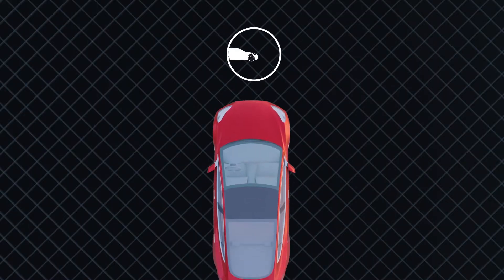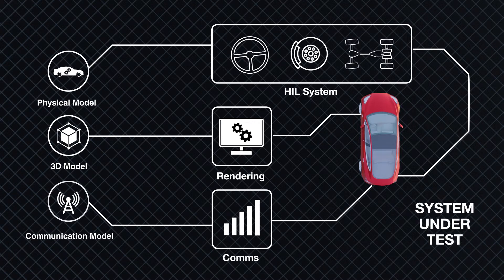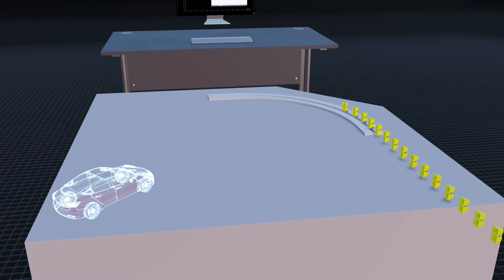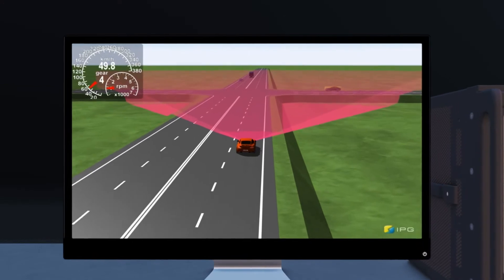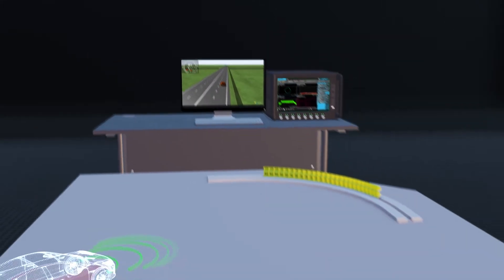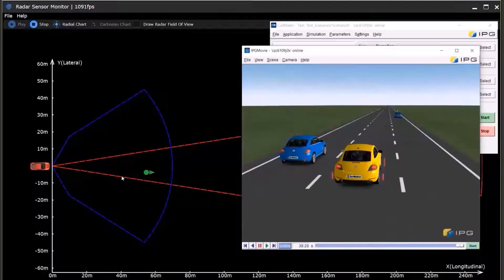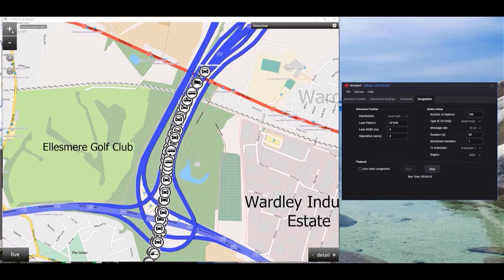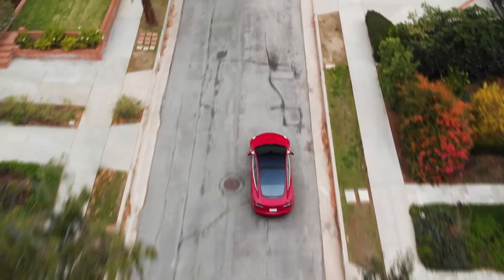Build Confidence in ADAS Designs with Keysight’s Autonomous Drive Emulation (ADE) Platform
Accelerate testing of your advanced driver-assistance systems.

In the development of autonomous vehicles, confidence in the safety of advanced driver-assistance systems (ADAS) is built on detailed testing. This requires hundreds of millions of miles of road testing—actual or simulated—focused on exploring corner cases and qualifying new designs.

Keysight’s innovative Autonomous Drive Emulator (ADE) platform accelerates that process using detailed simulations and time-synchronized testing of sensors, wireless links, ECUs, and AI algorithms. With state-of-the-art realism, the ADE platform enables developers to thoroughly test their designs and then focus on the debugging and fine-tuning of system behavior.

This solution is just one of the ways Keysight and its technology partners are helping automotive OEMs and their suppliers realize their vision of mobility.